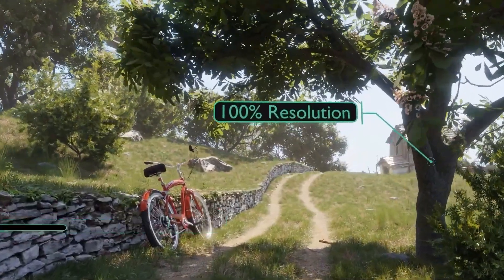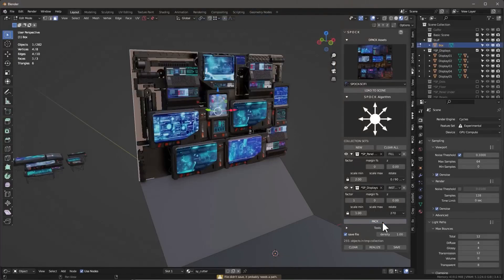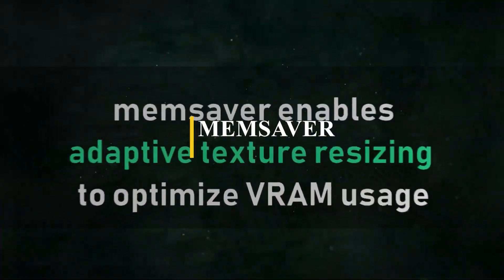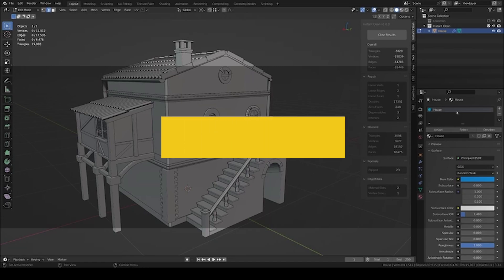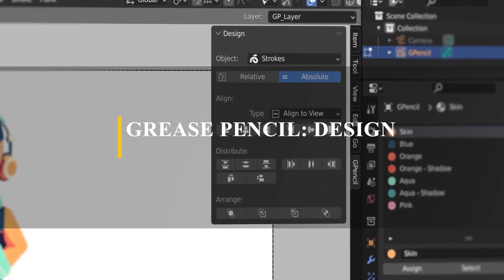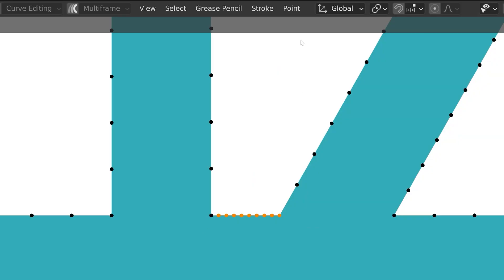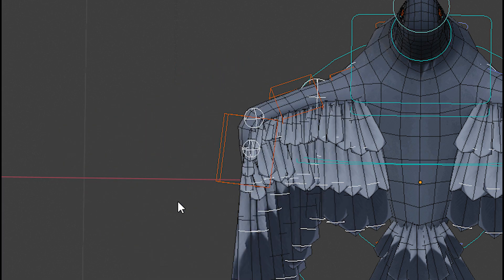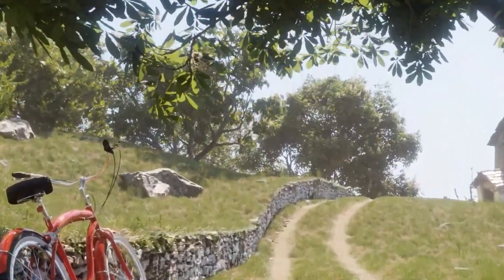5 New Blender Addons you Probably Missed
In this video, we are going talk about more New Blender addons;
00:00 intro
00:34 Spock: Structured Scifi Packer

02:02 Memsaver Memory Optimizer Vram Saver

02:58 Instant Clean - The Ultimate Mesh Clean

03:59 Grease Pencil: Design

05:18 Auto-Rig Pro: Rig Library

Productivity►:
Clean Panels